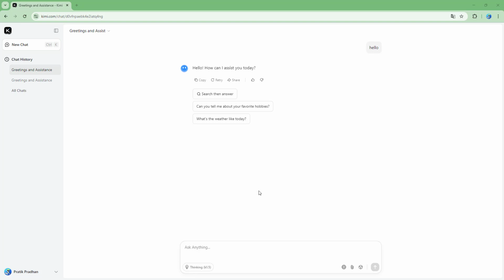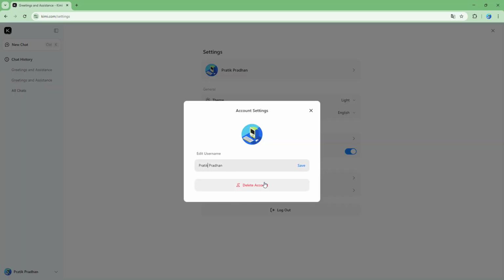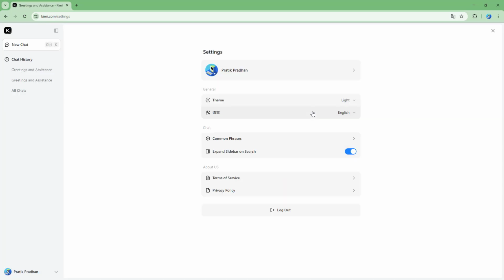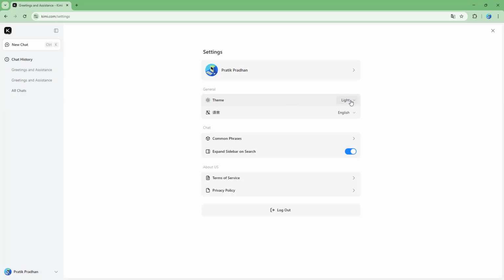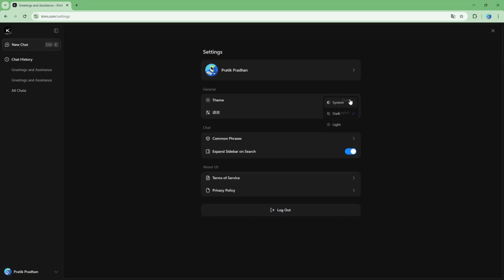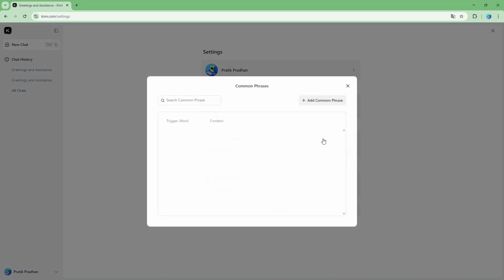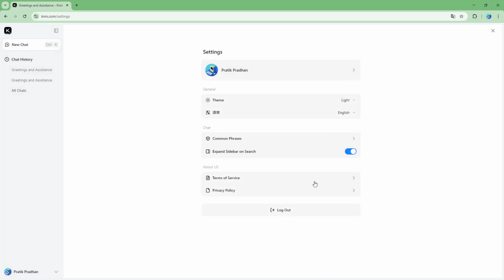Kimi - Lesson 4 - Managing Account Settings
In this tutorial, we will be discussing about Managing Account Settings Kimi AI